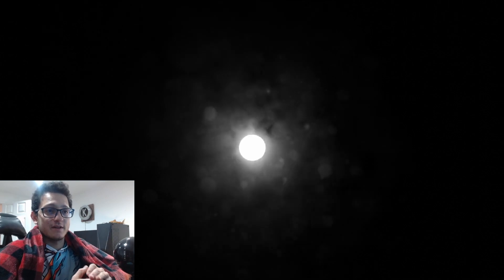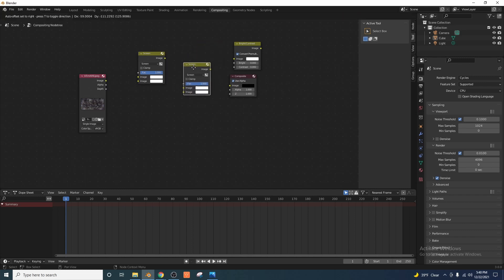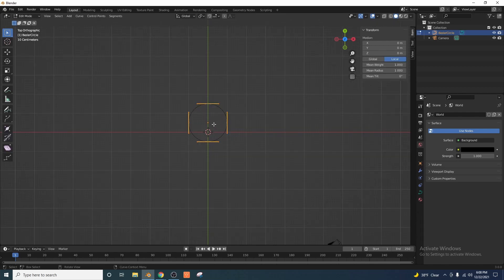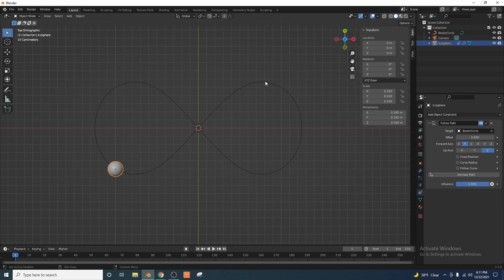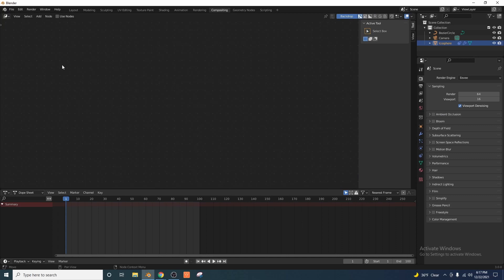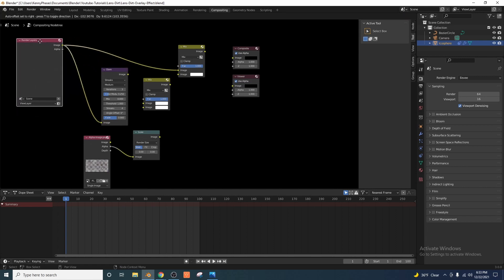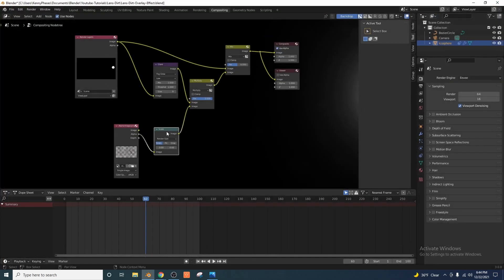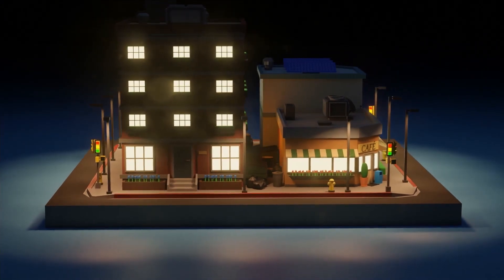Blender 3.0 - Realistic Lens Dirt Effect Tutorial (Cycles and Eevee)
In this tutorial I'll be showing you how to create a “Lens Dirt” effect in Blender! This works with both Cycles and Eevee.

You can purchase 9 different pre-made lens dirt overlays, all the project files, and the animation on my Gumroad